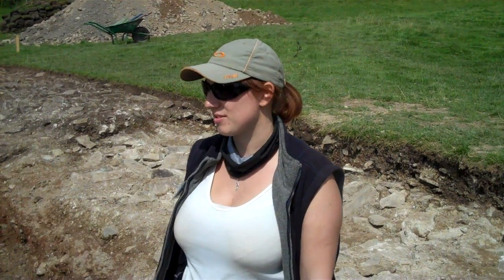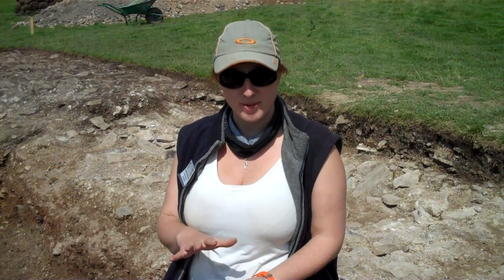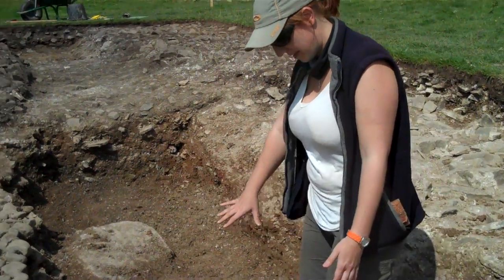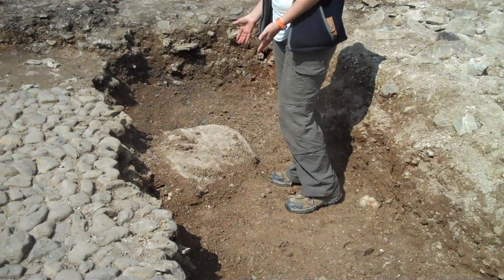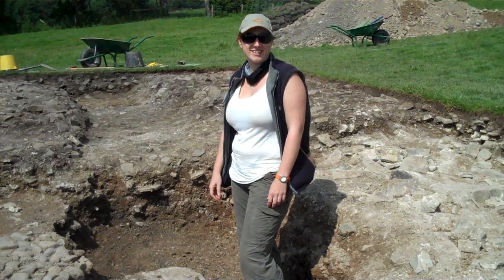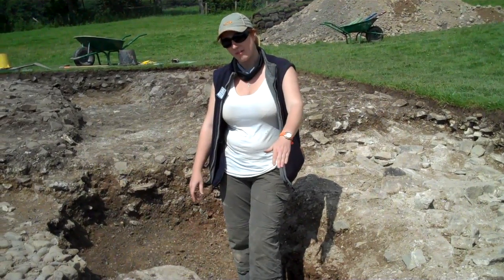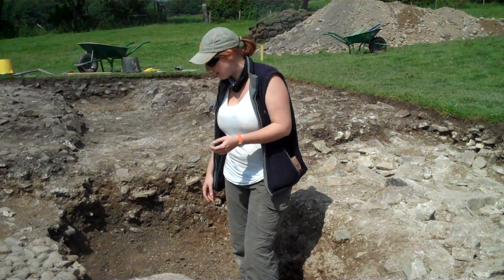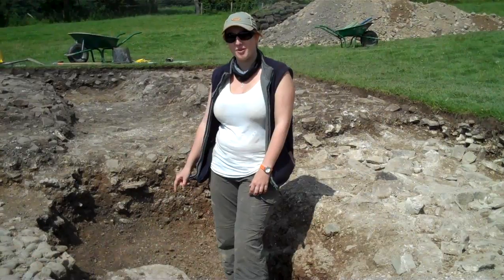Progress update in the southern end of the trench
Rhian Williams takes us through the large discovery in the southern end of the robber trench